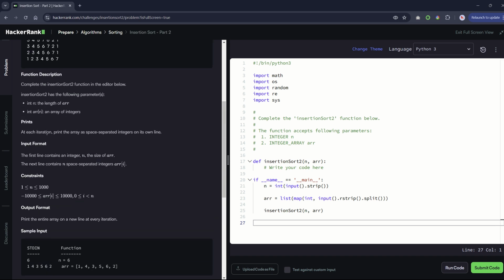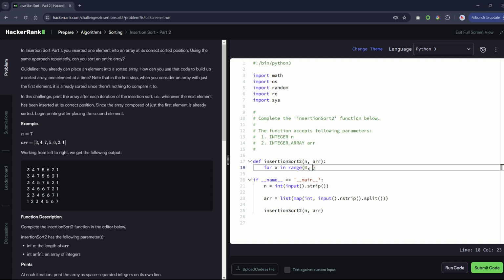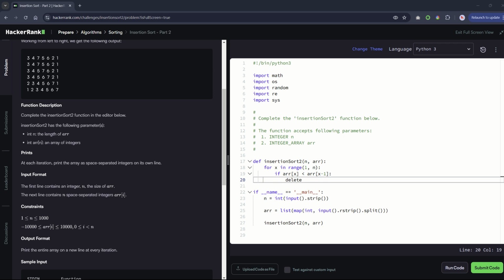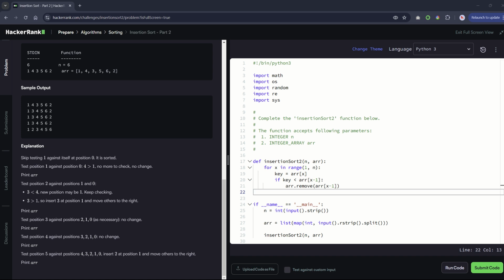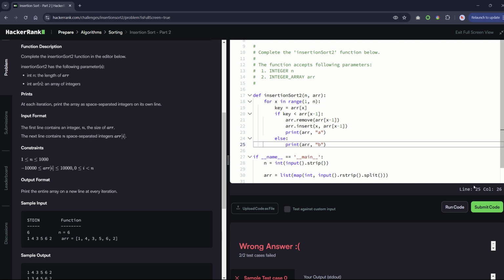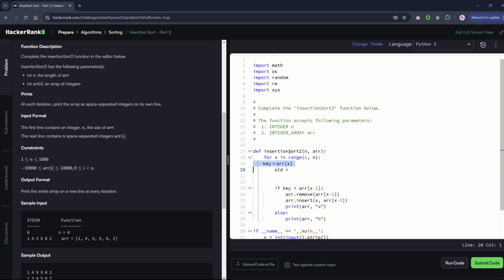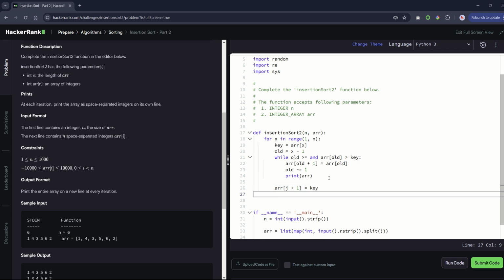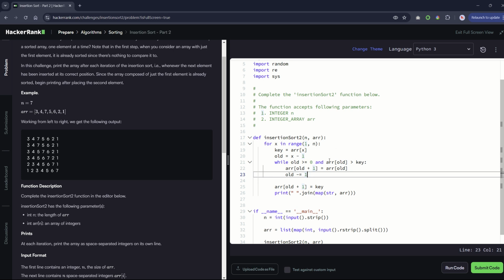Hackerrank Problem: Insertion Sort Part 2